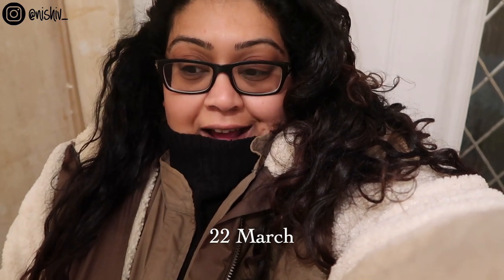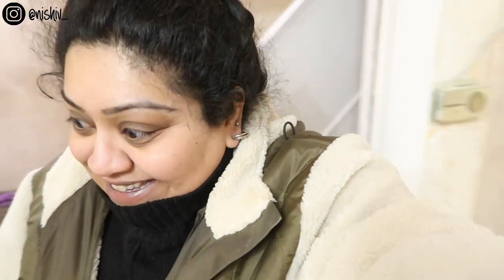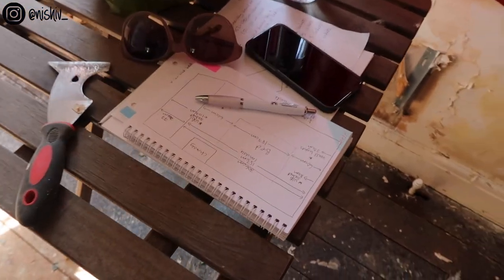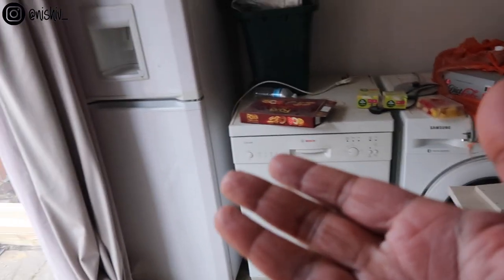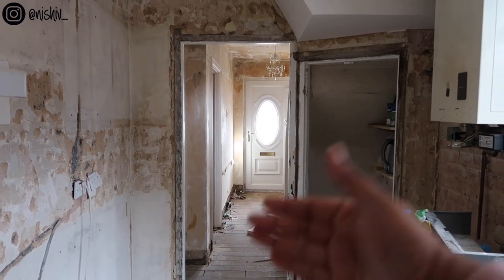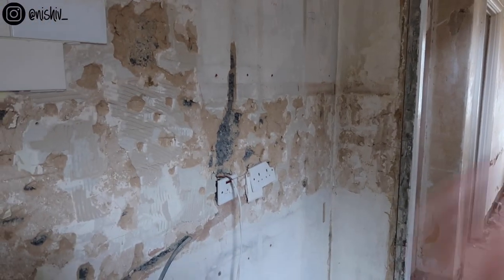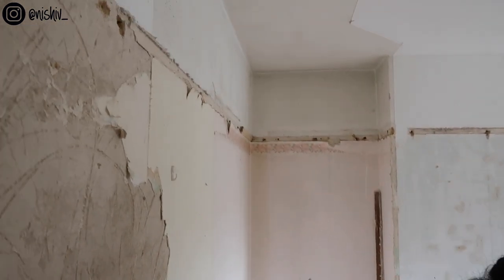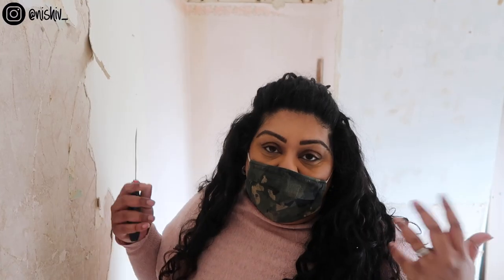The Builders Have Started & Our Home Renovation Plans / Nishi V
Renovation week 1 vlog